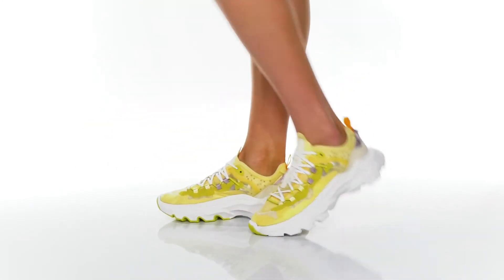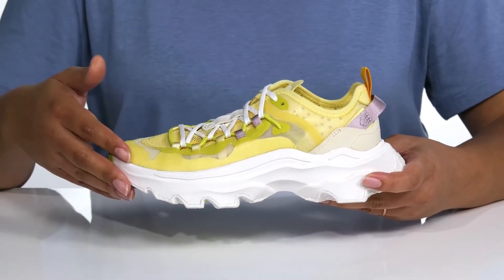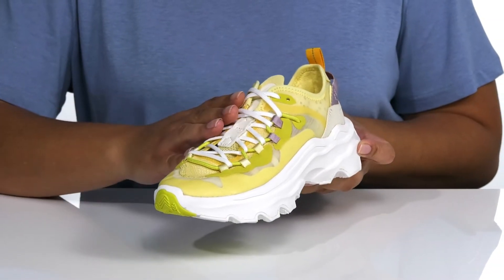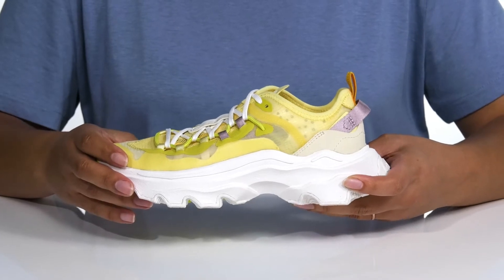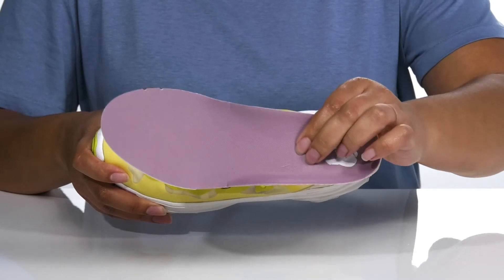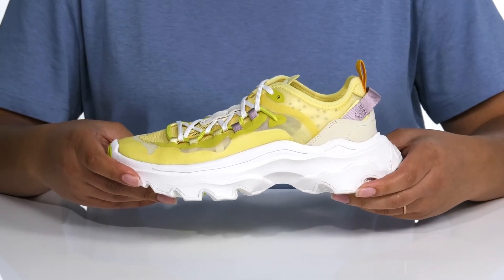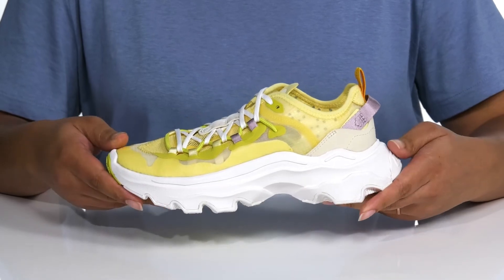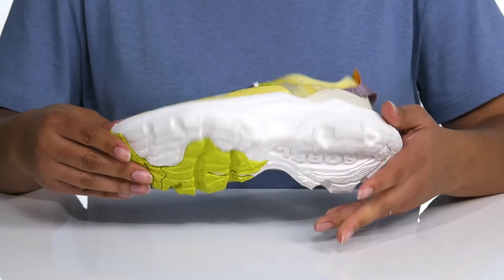SOREL Kinetic™ Breakthru Tech Lace SKU: 9598391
You'll love the athleisure-chic style of the SOREL&reg; Kinetic&#8482; Breakthru Tech Lace!
Rounded-toe sneaker with textile and mesh upper.
Traditional lace-up style with fabric laces for a preferred fit.
Molded rubber heel detail.
Removable, molded PU-like EVA footbed with a textile topcover for excellent underfoot comfort.
Molded EVA midsole for added underfoot support and shock absorption.
Molded rubber outsole with oversized scalloped sole design for stability.
Imported.